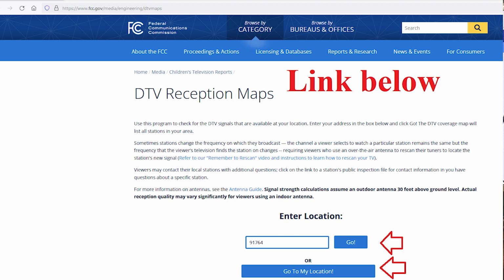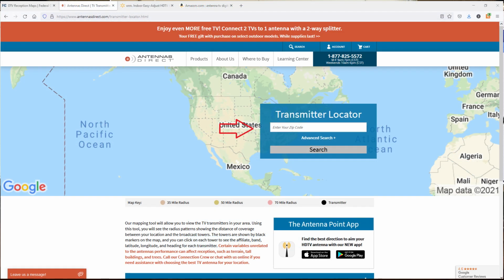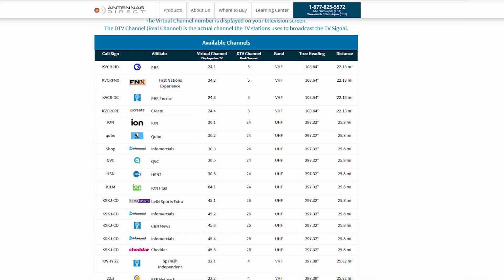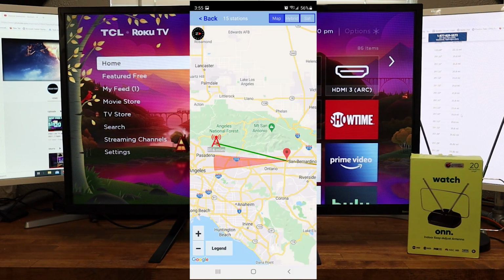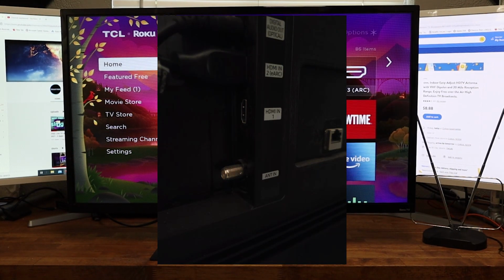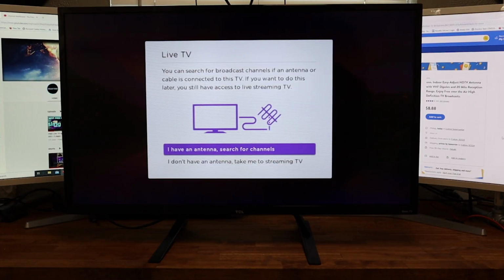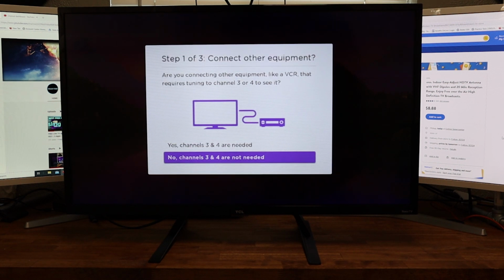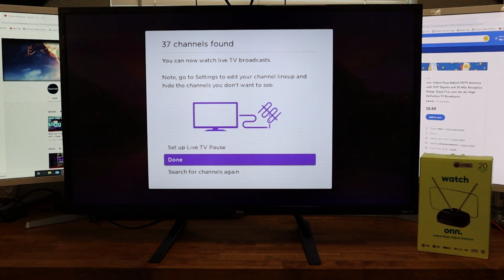How to Setup Antenna on ROKU TV | Over the Air | DTV | Cut the Cord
Amplified HD Digital TV Antenna Long 250+ Miles

GE Outdoor TV Antenna, Long Range Antenna, 4K 1080P
Roku Streaming Stick+
Fire TV Stick 4K streaming device